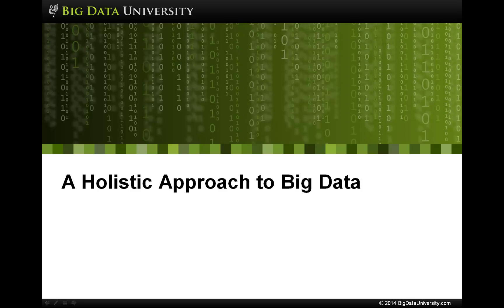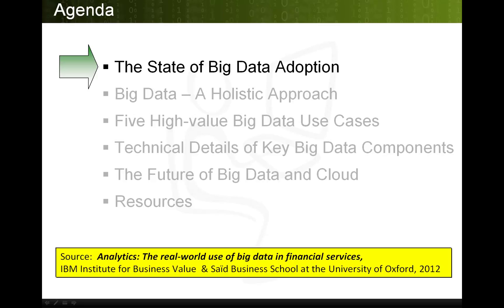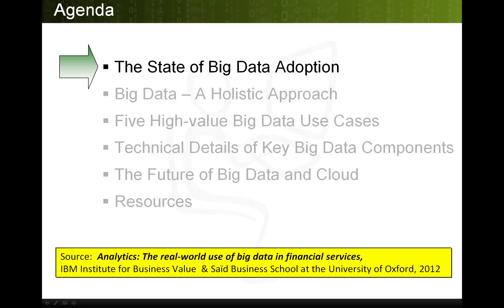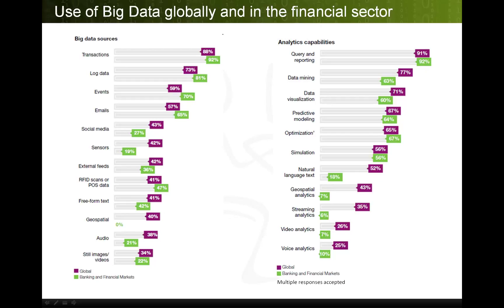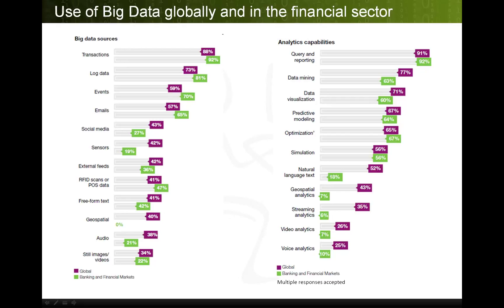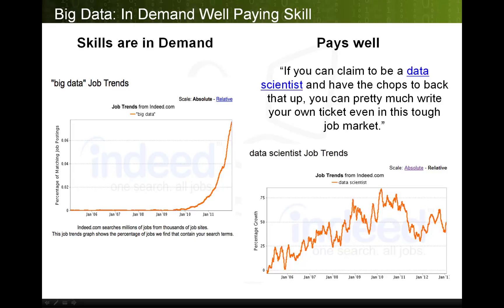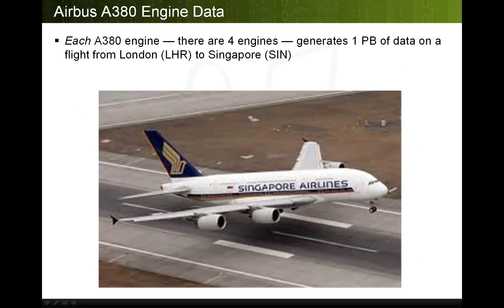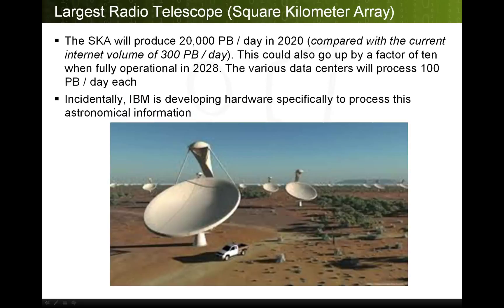Big Data Adoption